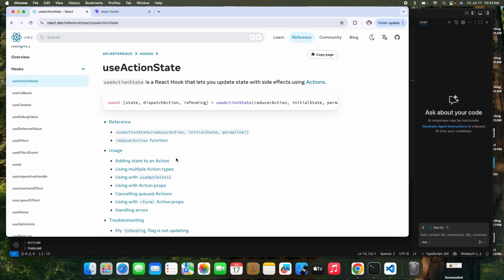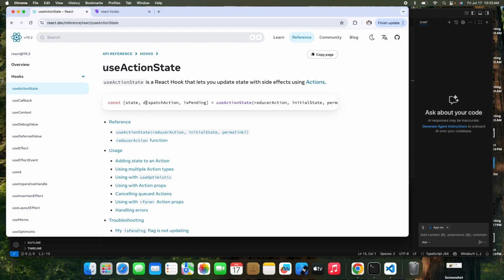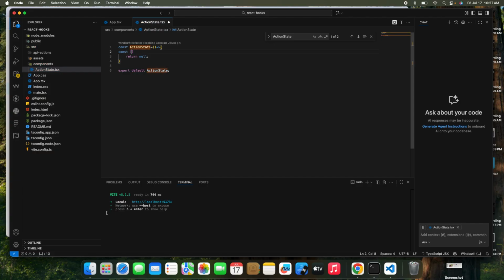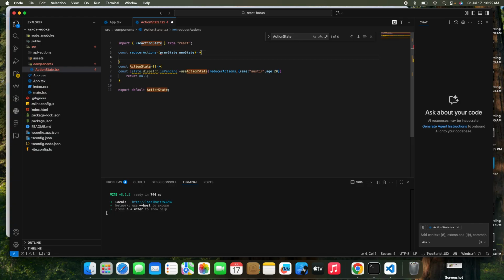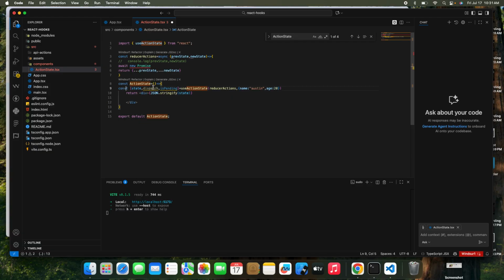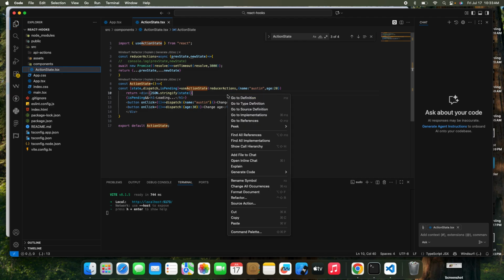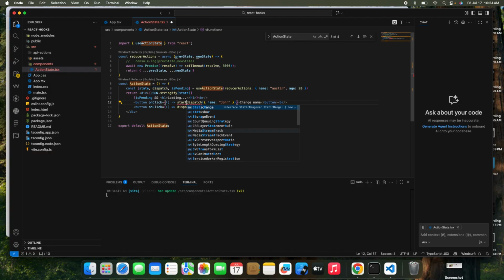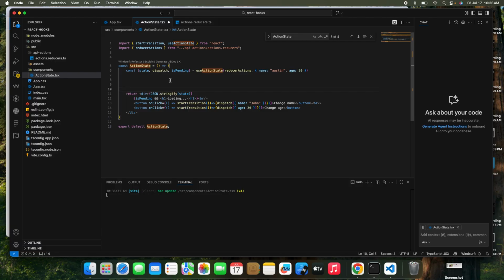Why Use useActionState? | React 19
React 19: Why Use useActionState?